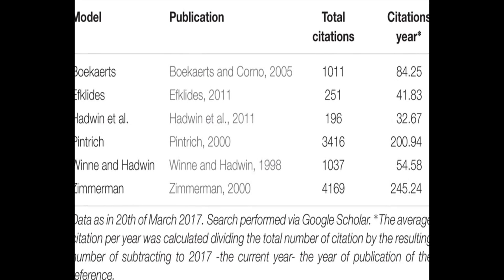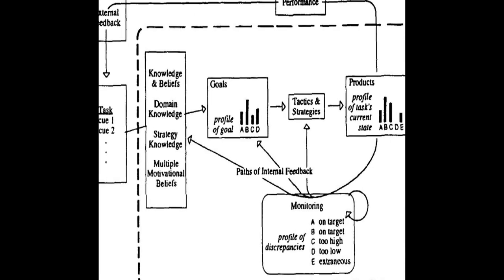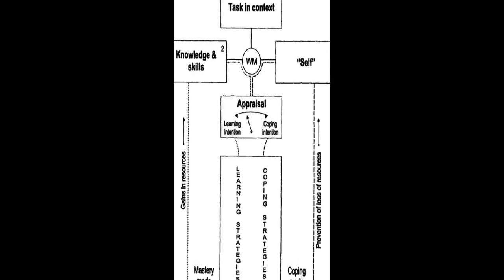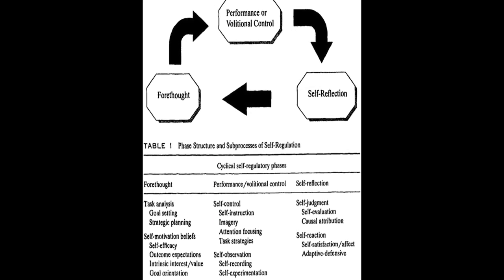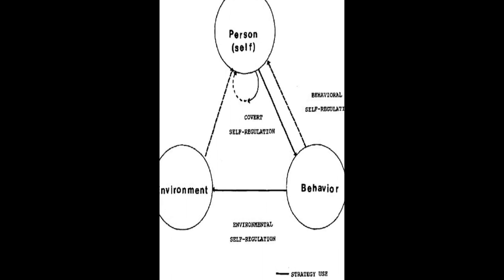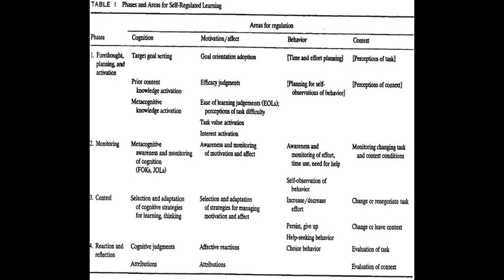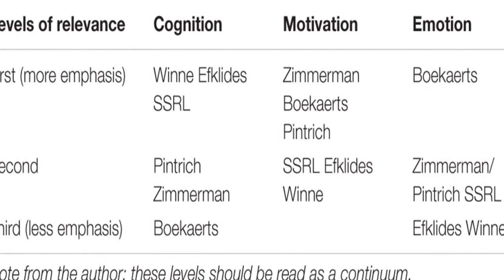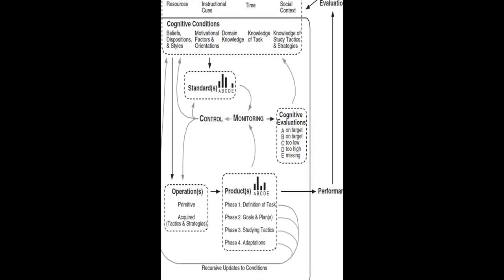A Review of Self-regulated Learning: Six Models and Four Directions for Research | RTCL.TV